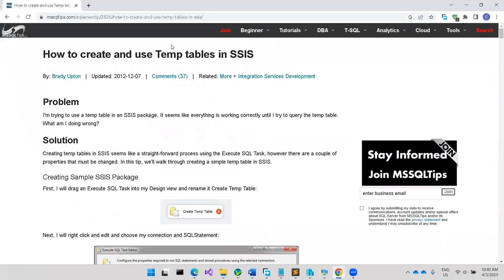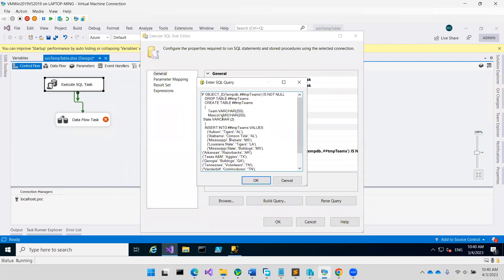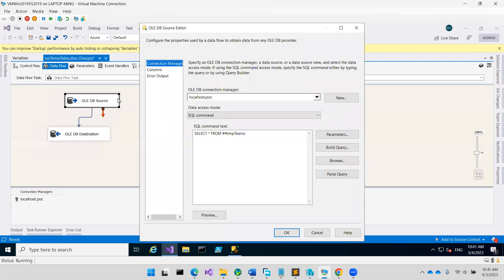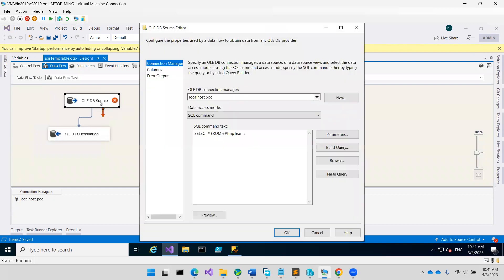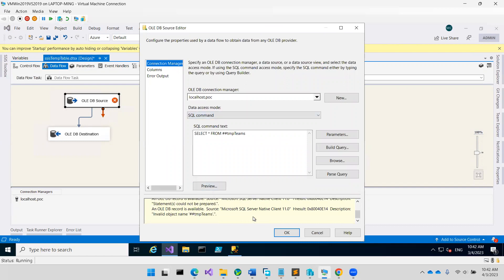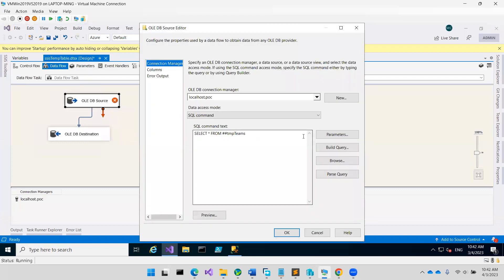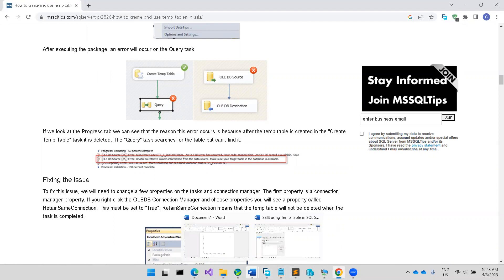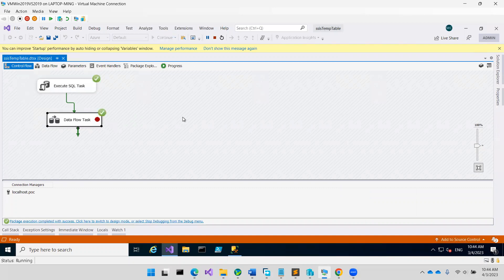SSIS using Temp Table in SQL Server